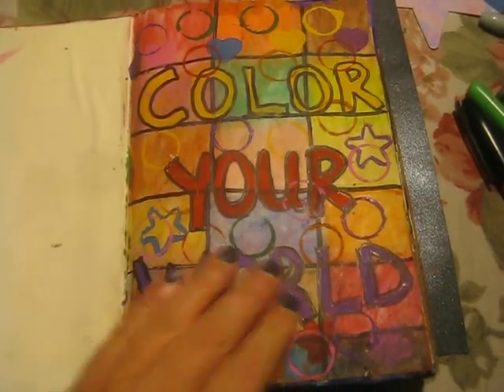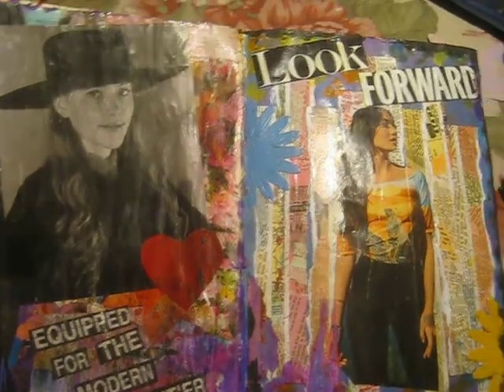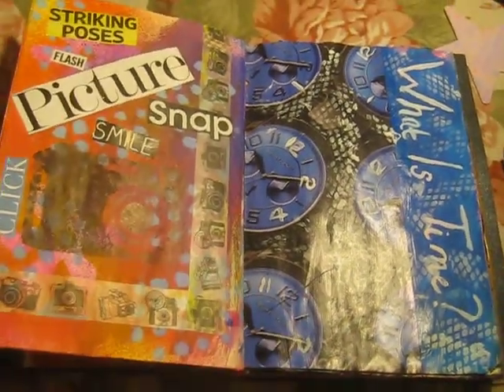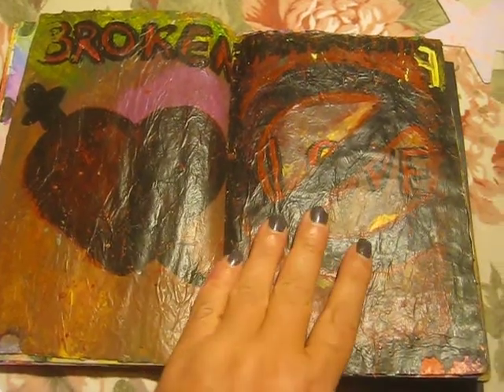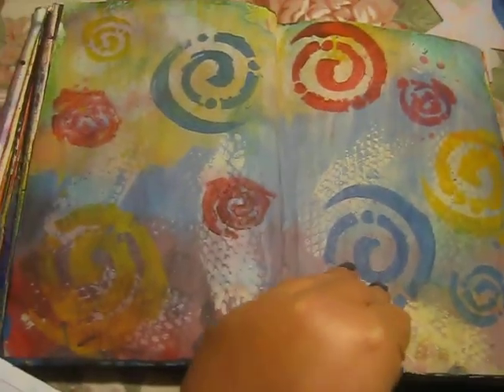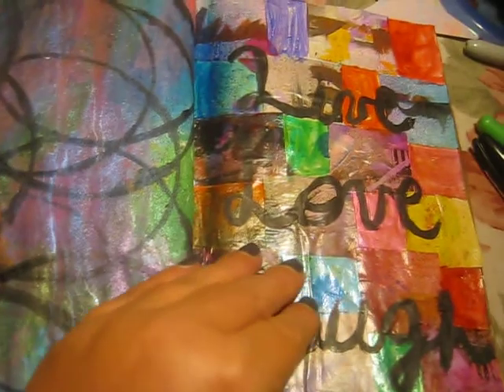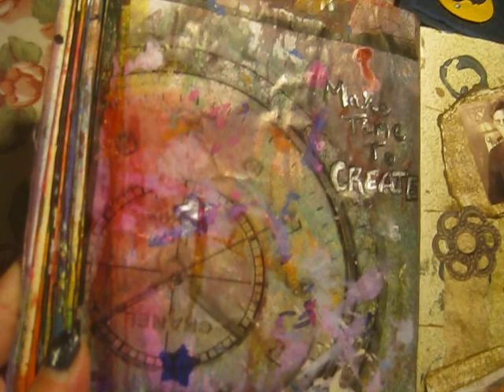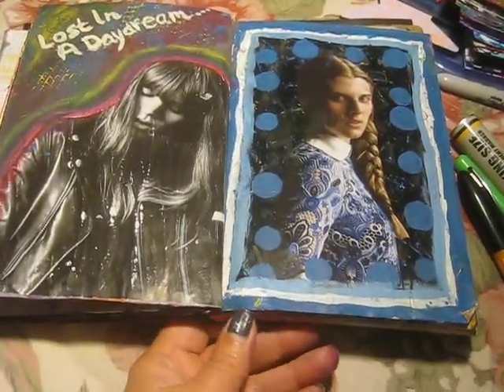ART JOURNAL FLIP THROUGH